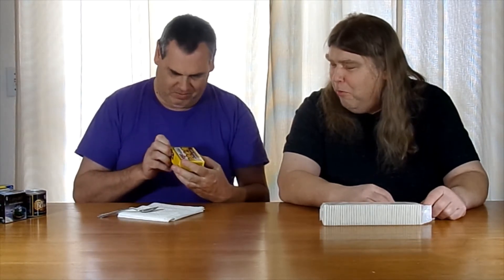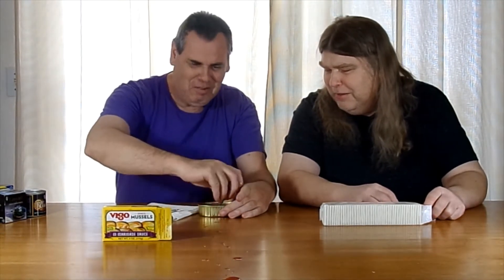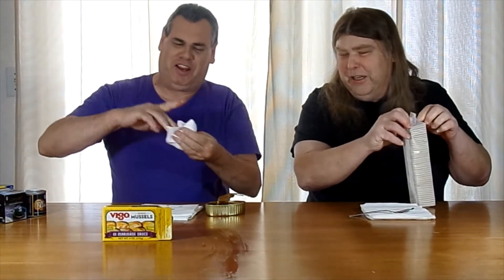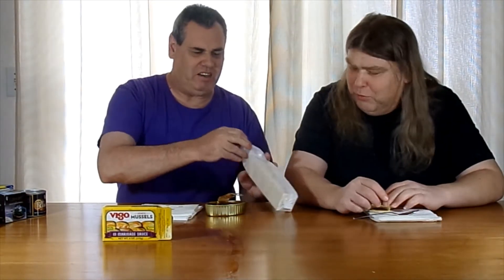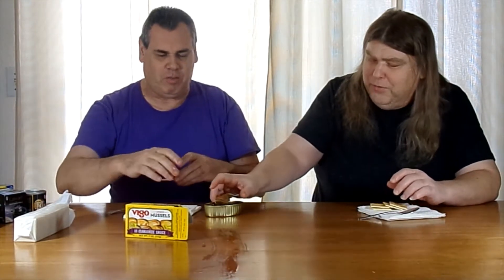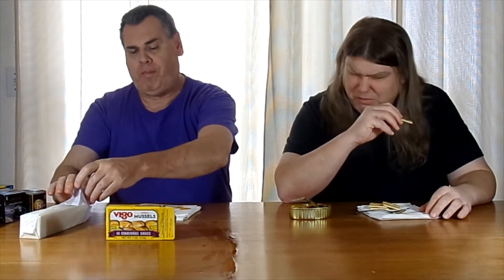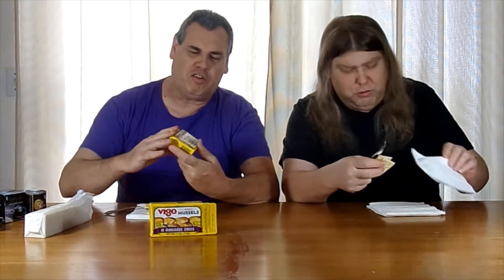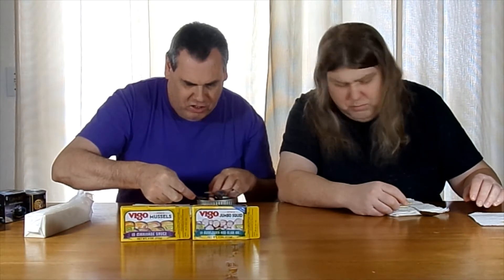Ick! It Came From A Can | The Table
Chris and Marshall try fancy caned food.
We upload new videos on Mondays and Thursdays.